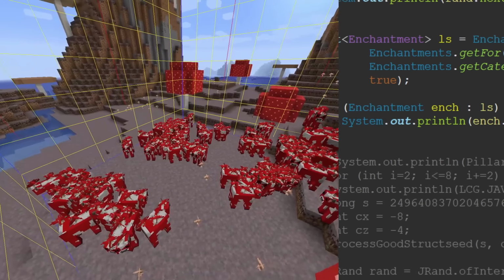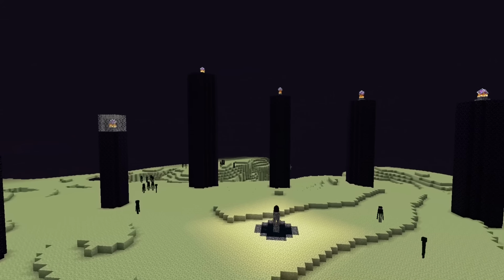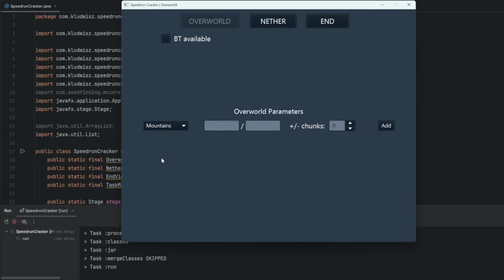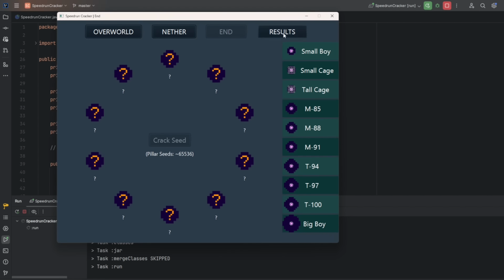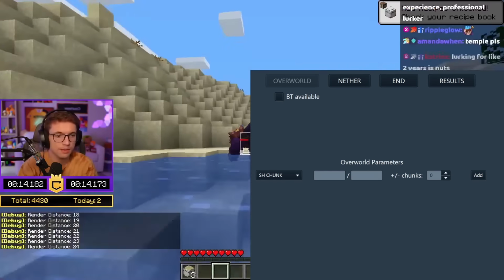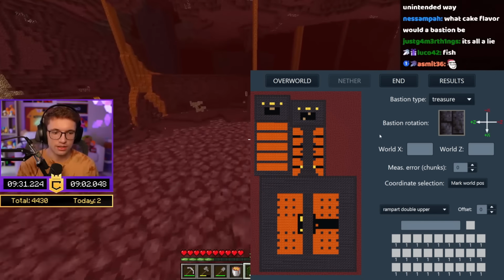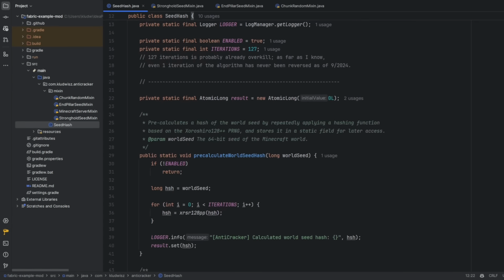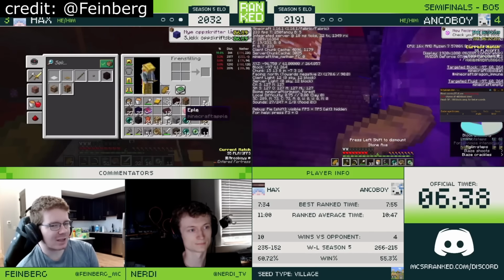I Cracked the Seed of a Livestreamed Minecraft Speedrun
This was the most ambitious project I've worked on so far.

(Newly added) GUI Application that implements the functionality of the "Find Cool Stuff" button:

Amazing content creators featured in this video, in alphabetical order (go check them out!):

Music in this video (in order of appearance):

DivKid - Icelandic Arpeggios

Nico Staf - Brooklyn and the Bridge

W. A. Mozart - Symphony No. 40 in G Minor, K. 550 - I. Molto Allegro
Performed by: Czech National Symphony Orchestra.
Recorded, produced, and published by: The Musopen Kickstarter Project.

F. Liszt - Consolation No. 3 in D Flat Major - S. 172
Recorded, produced, and published by: Gregor Quendel.